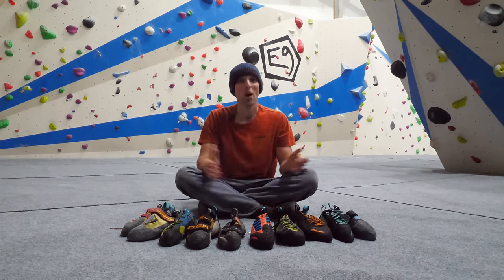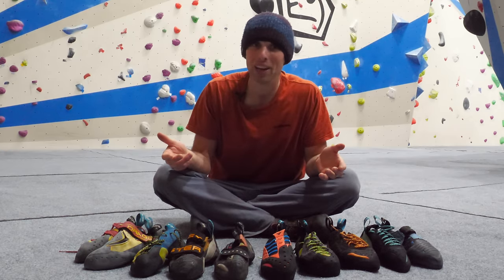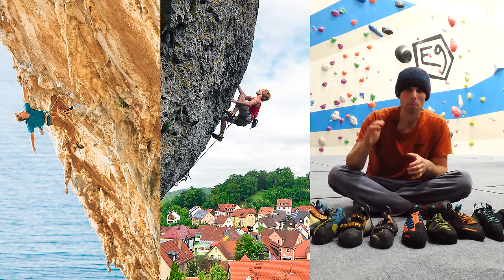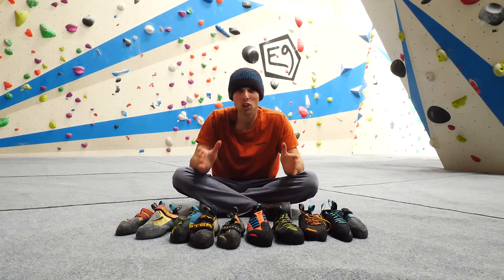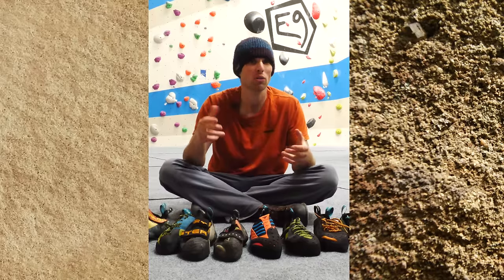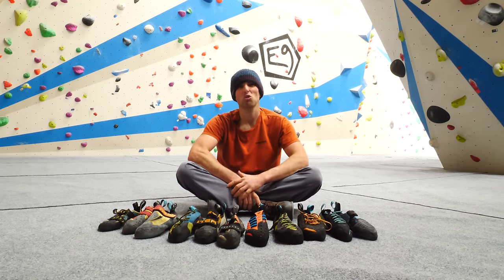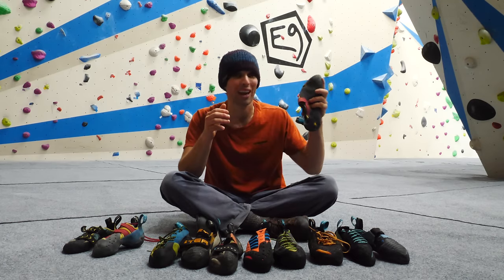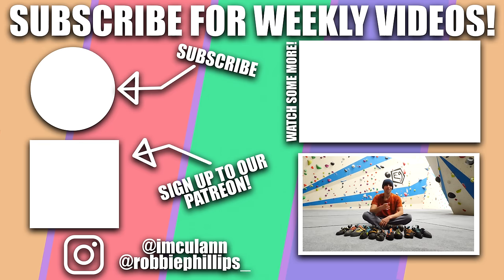What are the BEST SHOES for rock climbing? | Climbing Gear Tips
What climbing shoes should I buy? And what are the best shoes for climbing outside?

Pro Climber Robbie Phillips shows you how climbing shoes work on different rock types and what are the best outdoor climbing shoes for each rock type.  So you know how to choose climbing shoes that are right for your next trip/project!

Whether you are looking for the best climbing shoes for heel hooks in Kalymnos or the best climbing shoes for sport climbing in France - this video will help you decide what rock climbing shoes to buy.

Check for loads of helpful articles on how to choose climbing shoes for beginners, how climbing shoes should fit, and how climbing shoes are made. Check our last video 'Should climbing shoes hurt'.

Time Stamps
One shoe to rule them all? 00:00
Designed for Footholds! 01:29
Limestone: Kalymnos, Verdon & Frankenjura  03:52
Sandstone: Font, Gritstone & RRG 07:37
Granite: Yosemite, Magic Wood & Flatanger 10:58
BONUS: Trad & Multi Pitch Shoes 12:56